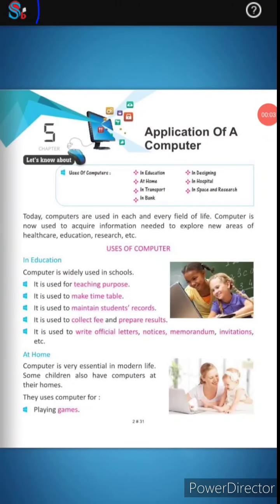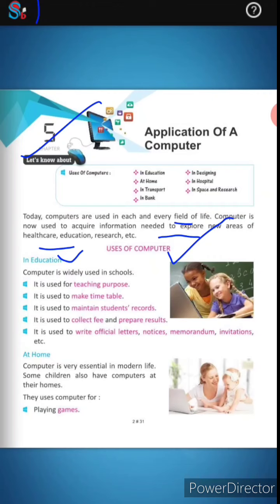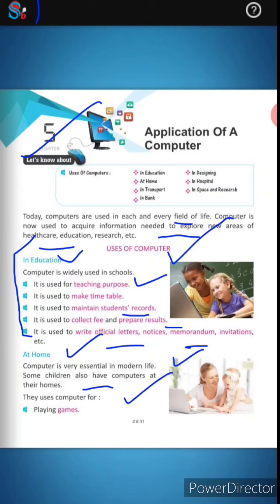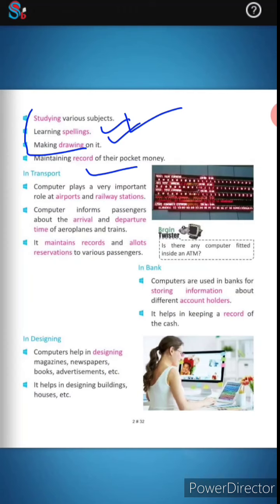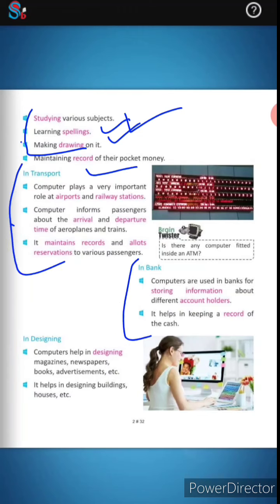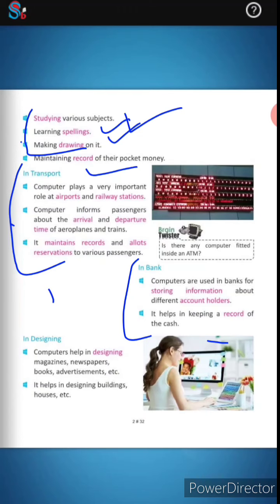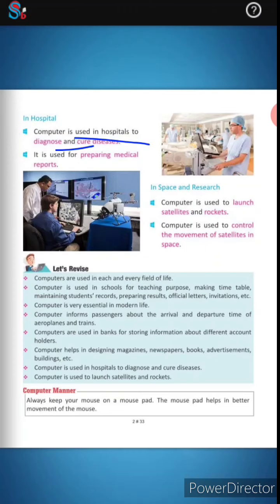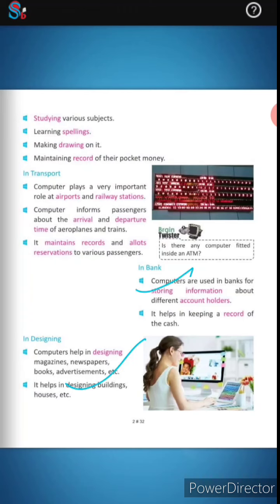|| Digital India || Chapter-5 (Application of a computer) || Class- 2nd ||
In this video we will discuss about Chapter-5 (Application of a computer).
In Education
At Home
In Transport
In Bank
In Designing
In Hospital
In Space and Research